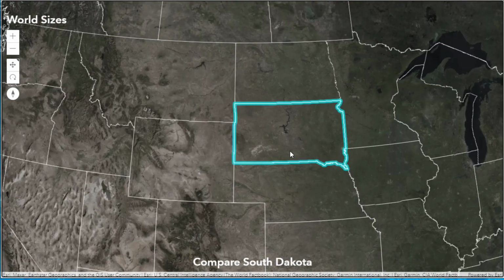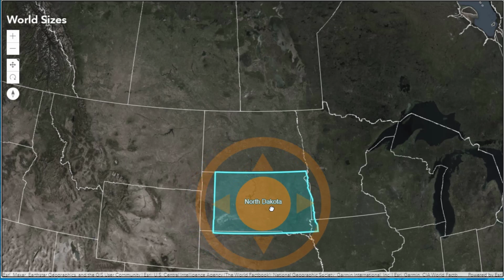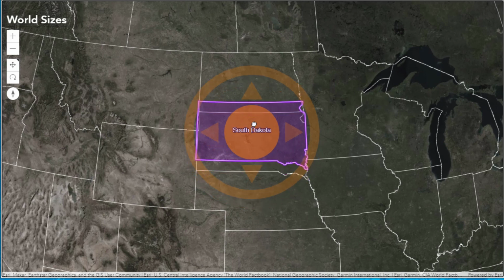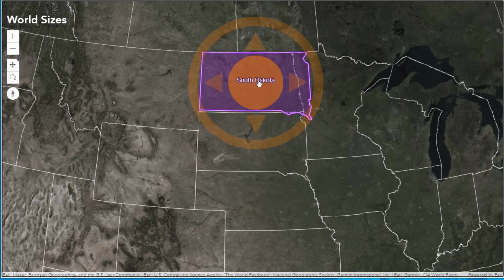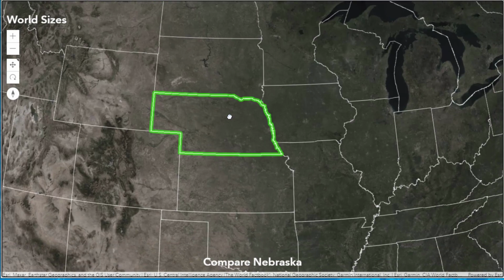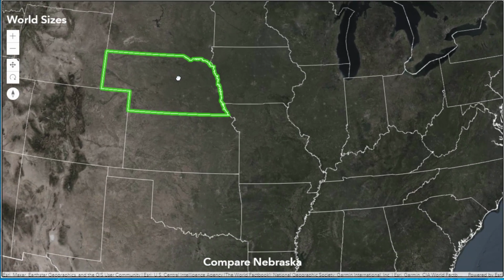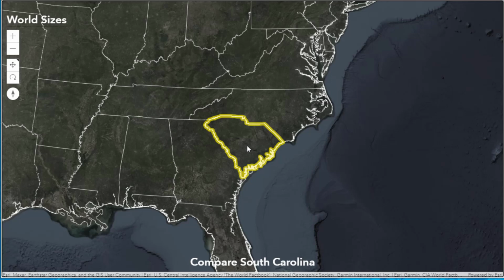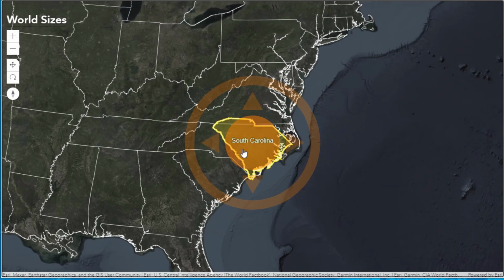Which is larger: North Dakota or South Dakota?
Which is larger:  North Dakota or South Dakota?  Comparison using the ArcGIS 3D map viewer to teach about scale and geographic concepts.